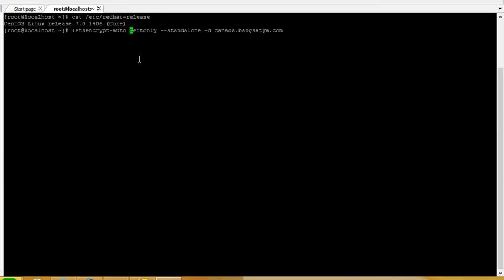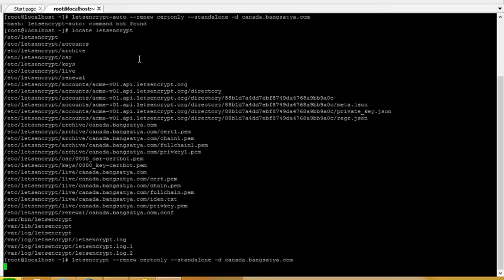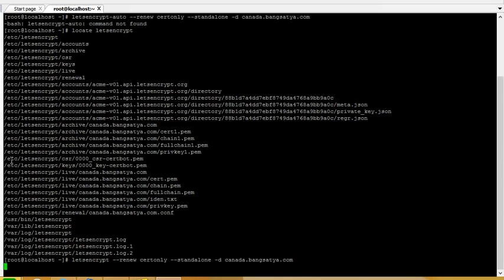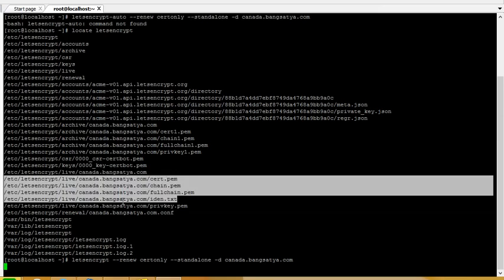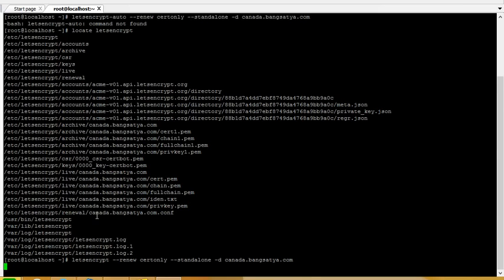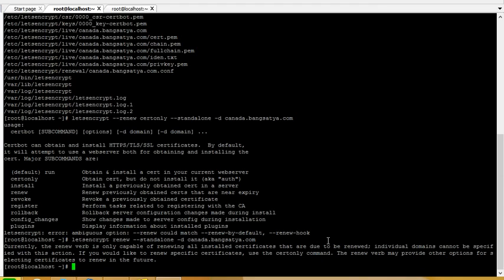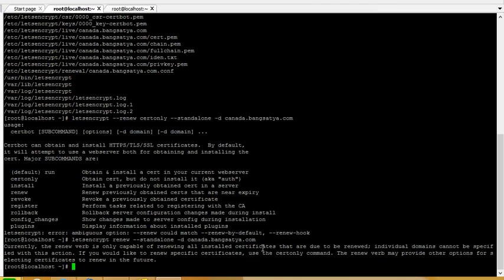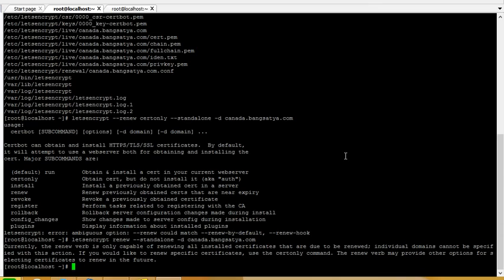Renew LetsEncrypt SSL Certificate for Zimbra on Centos 7